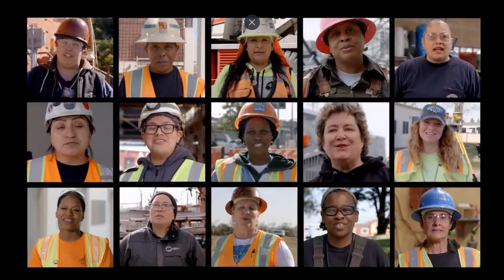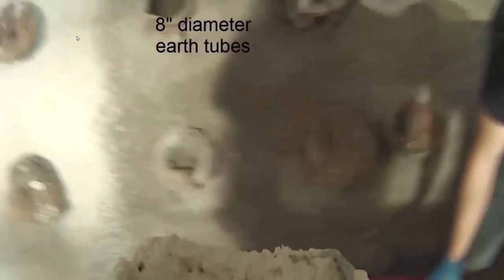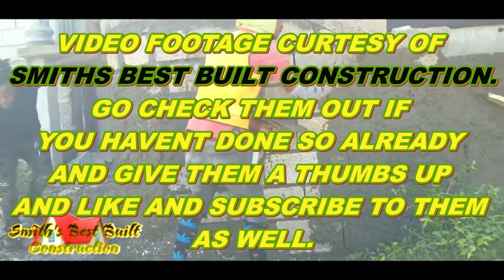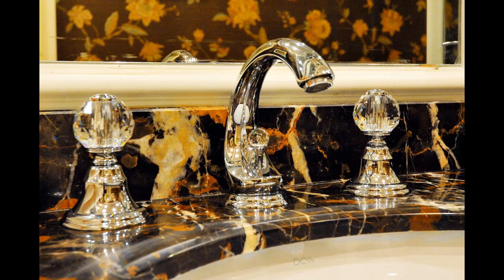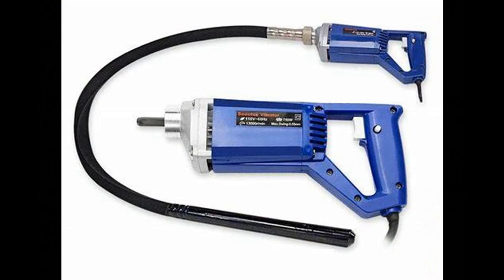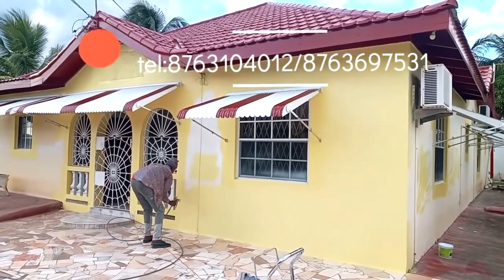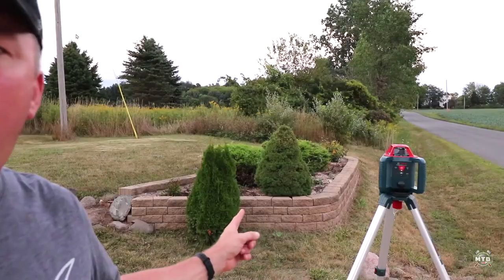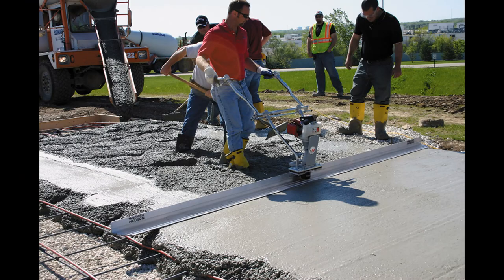BUILDING YOUR DREAM HOUSE IN JAMAICA, PART 8. TOOLS.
Building your Dream House in Jamaica should be enjoyable and part of that is having the right TOOLS. So in this tutorial, number 8 in the series, we discus the best and most cost effective modern tools that will assist you in building that dream house quickly and efficiently thereby saving you hard earned cash.